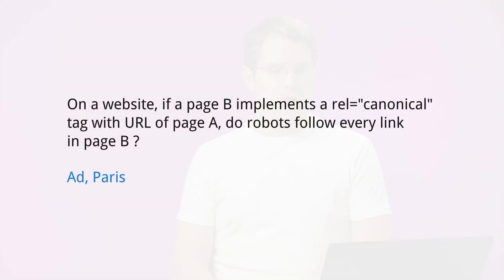Do robots follow links on a page which uses rel="canonical" to point to a different page?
On a website, if a page B implements a rel="canonical" link tag with URL of page A, do robots follow every links in page B? Ad, Paris